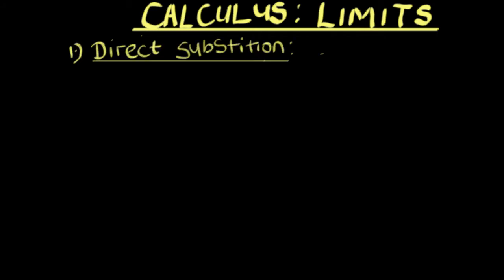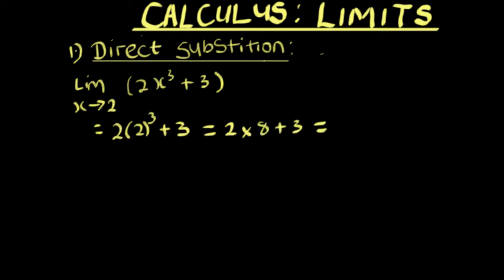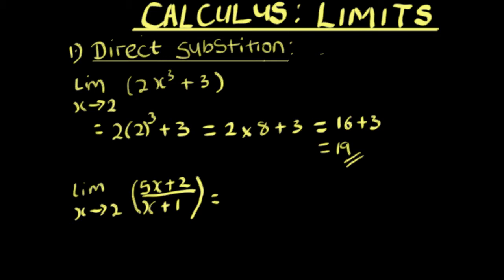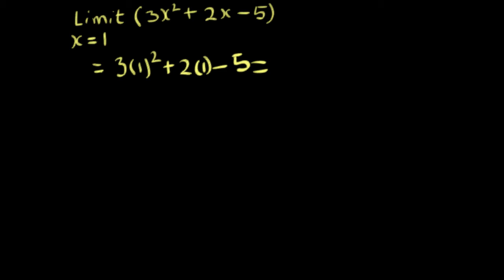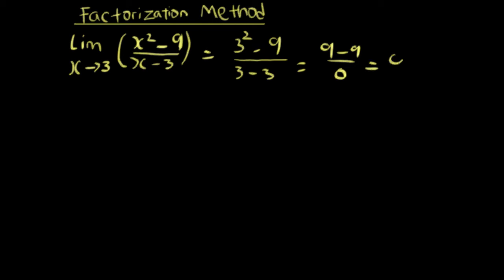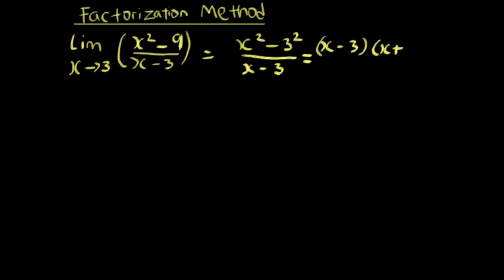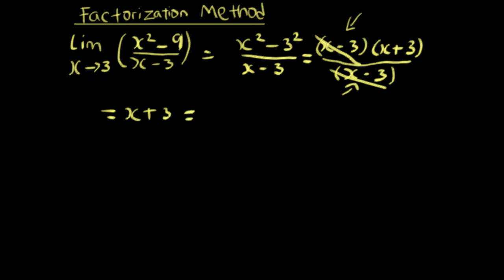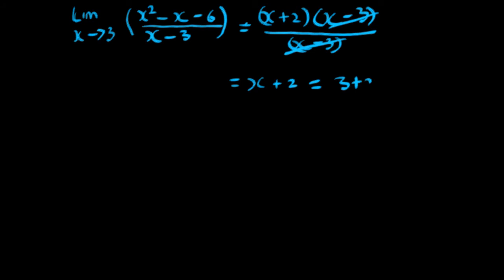Calculus 1 - Introduction to Limits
This calculus 1 video tutorial provides an introduction to limits.  It explains how to evaluate limits by direct substitution, by factoring, and graphically.